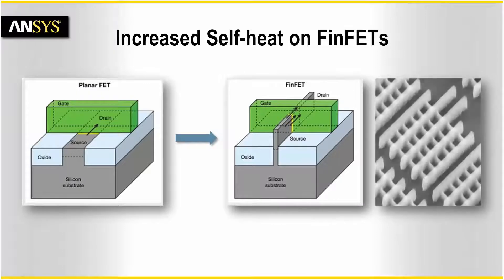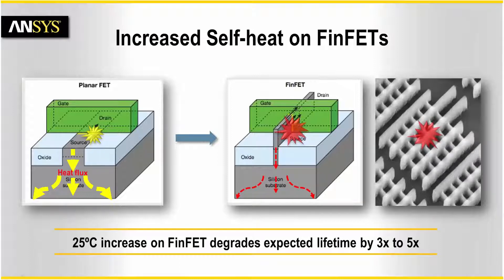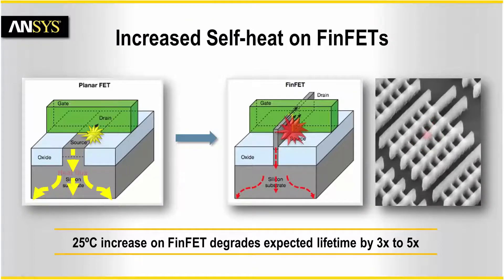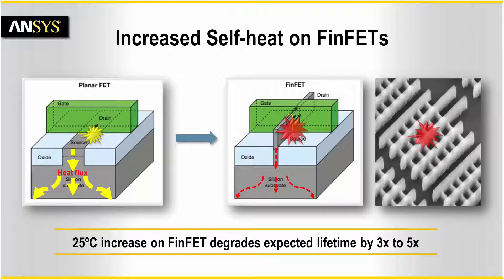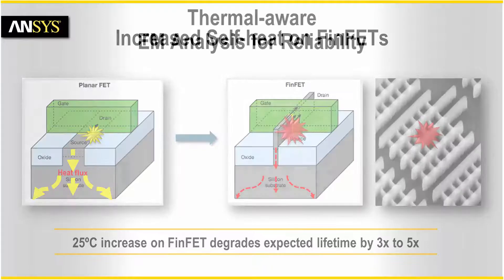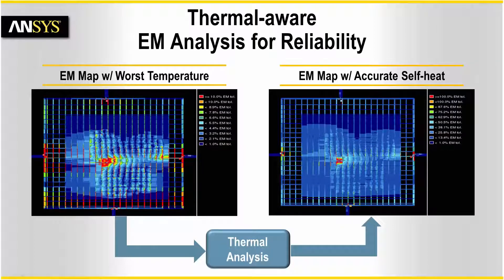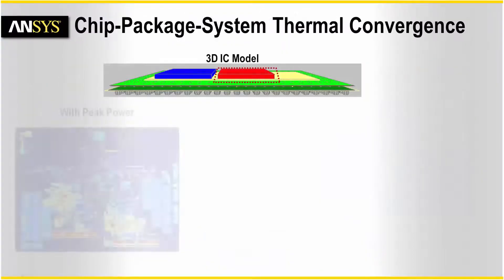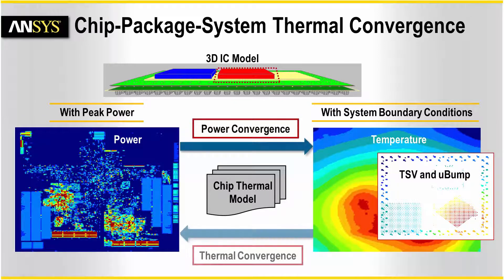ANSYS Sentinel TI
ANSYS Sentinel-TI is a thermal simulation and mechanical stress integrity analysis platform for SoC and stacked-die/3D-IC designs. Through comprehensive modeling and simulation, Sentinel-TI enables engineers to accurately predict the thermal behavior of the chip and package, including its impact on chip-package reliability and stress.